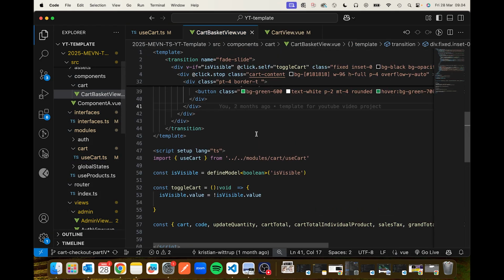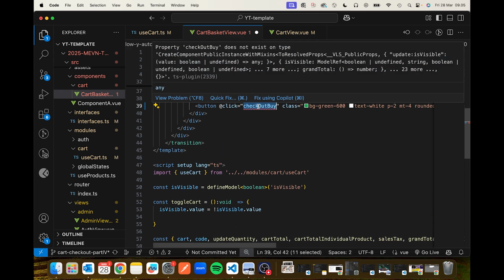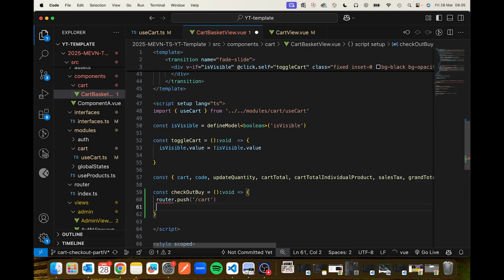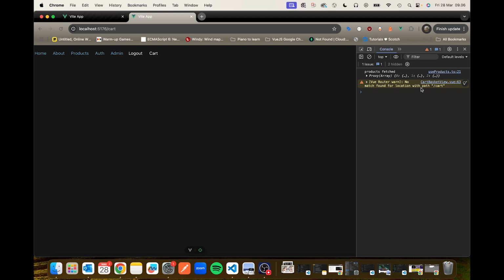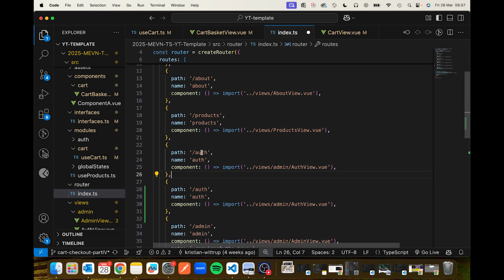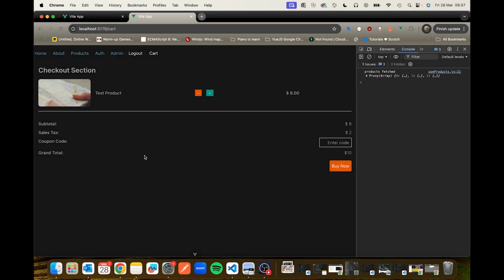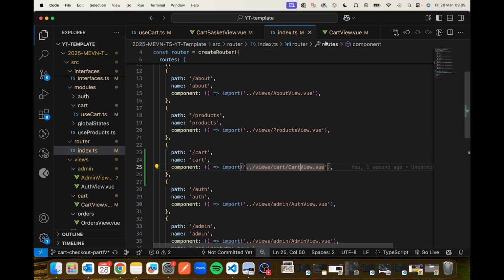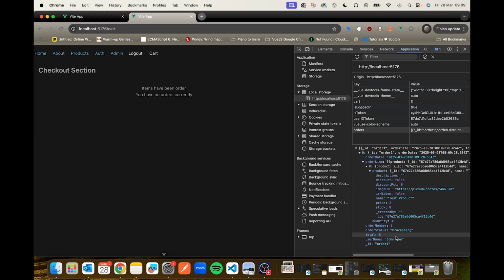MEVN - 53 - useRouter to push the user to the correct next page after checkOutBuy button